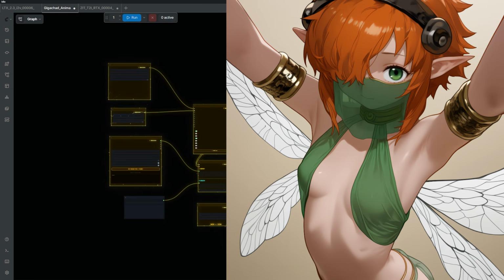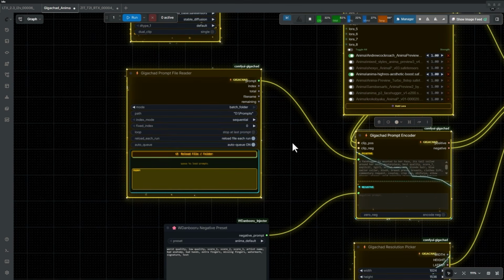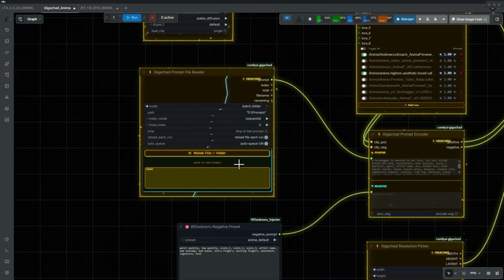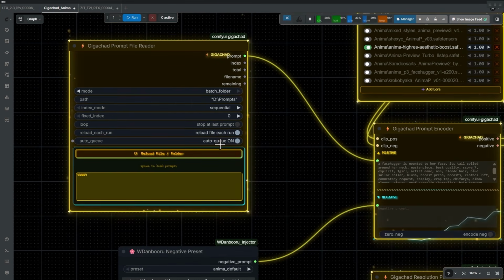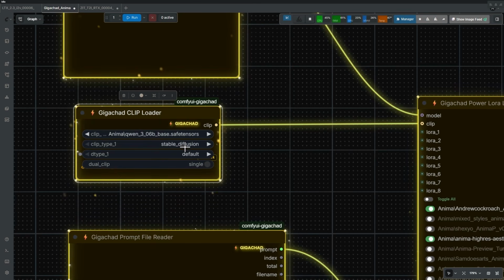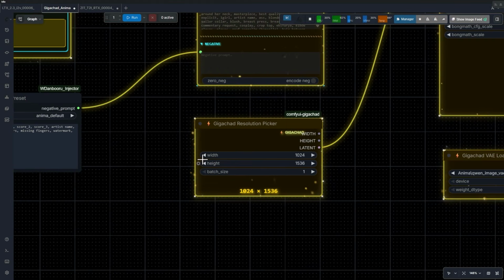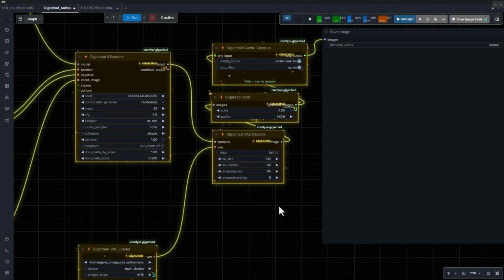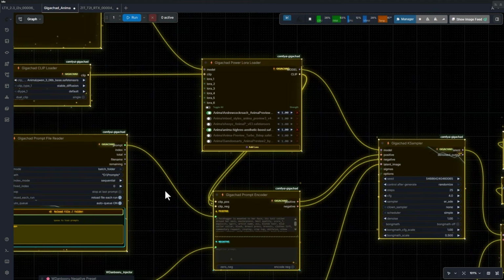Gigachad Prompt File Reader — Never Type a Prompt Again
The Gigachad Prompt File Reader lets you write all your prompts in a plain `.txt` file on your computer, then have ComfyUI automatically work through every single one — fully hands-free. You just hit Queue once and walk away.

At its core, this node reads prompts from text files on your hard drive and feeds them one at a time into your workflow. It can read a single file containing multiple prompts, or an entire folder of files. Each time ComfyUI runs, it moves to the next prompt automatically, and with auto-queue enabled it just keeps going until the list is finished.

No more copy-pasting. No more watching the render finish and scrambling to type the next prompt before you forget it. You write your prompts once, save the file, and let the node do the rest.